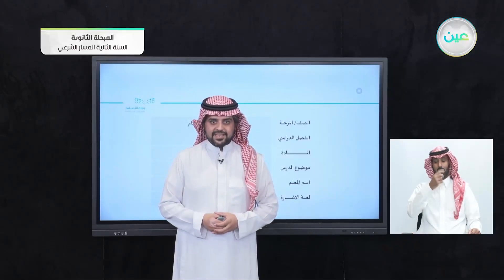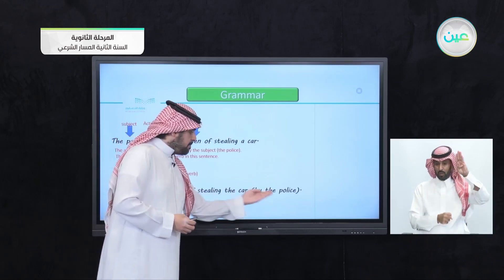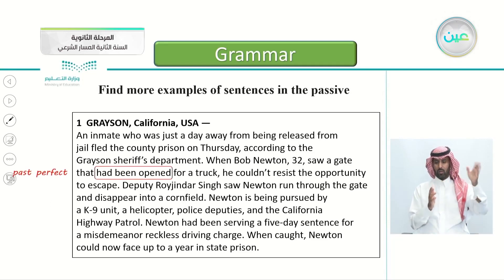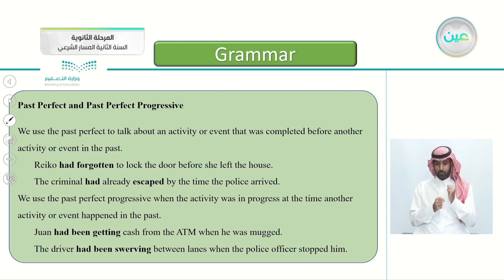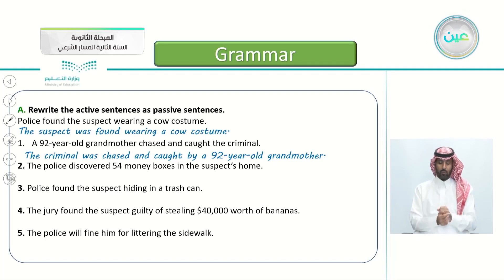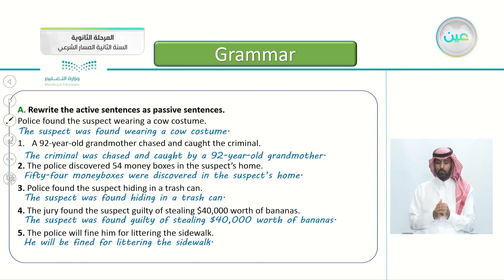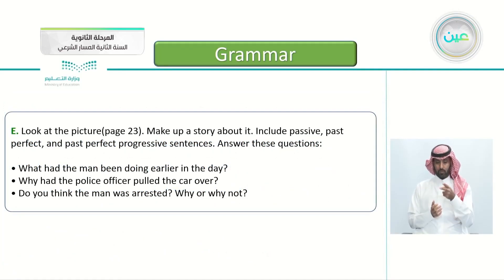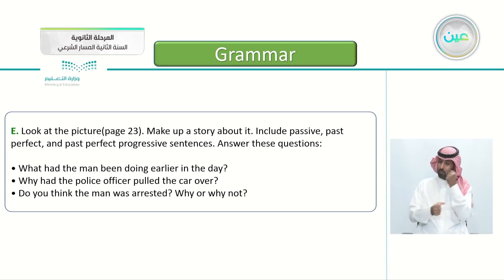Enrichments 3 - اللغة الإنجليزية (2-1) - المسار الشرعي - السنة الثانية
الحصة الرابعة - الخميس - الأسبوع الثاني عشر - المسار الشرعي - السنة الثانية